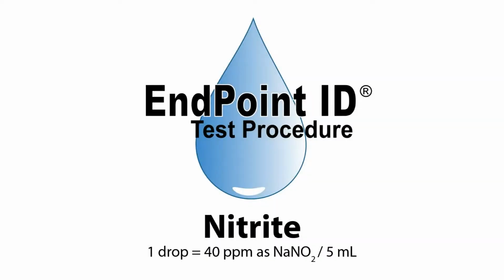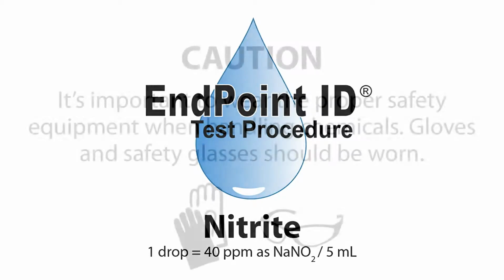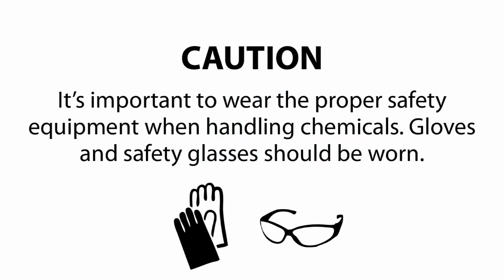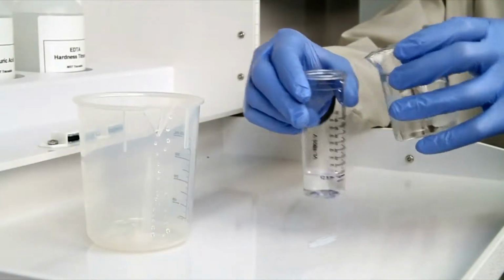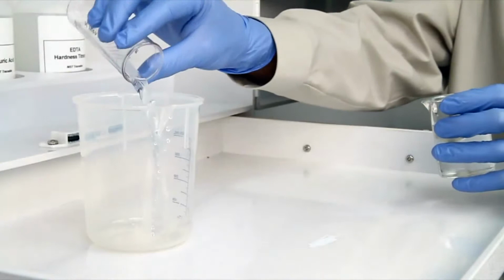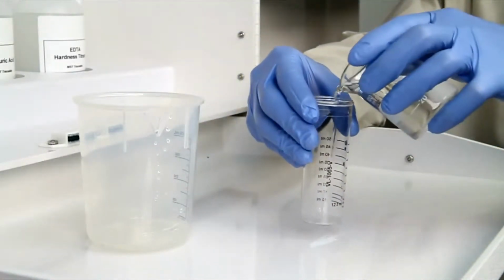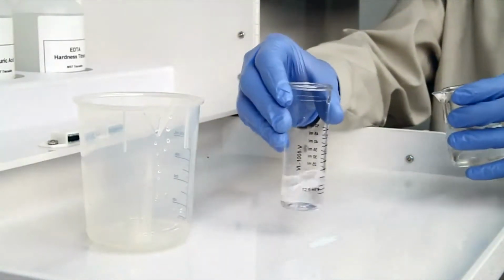TK3302 Z Nitrite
Bond Water testing procedure - Nitrite